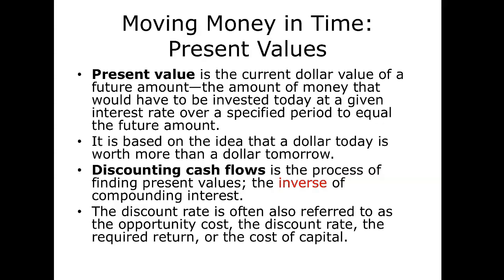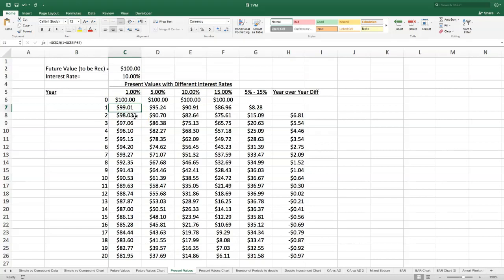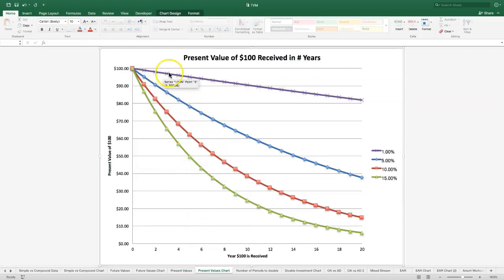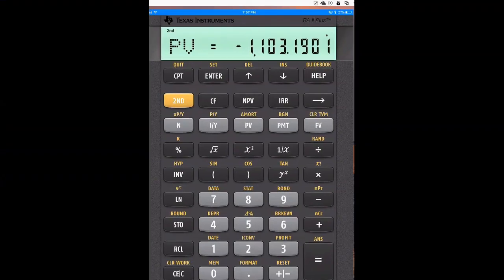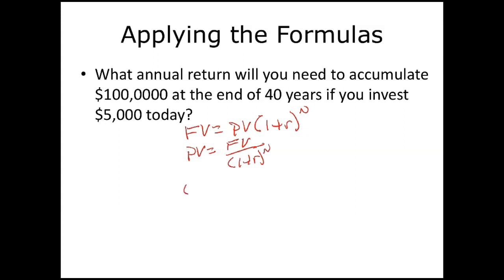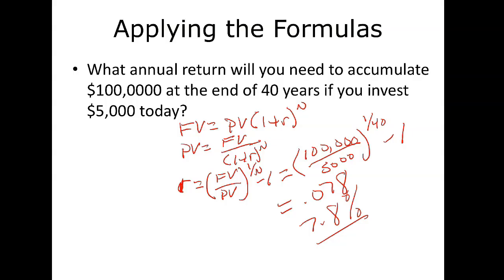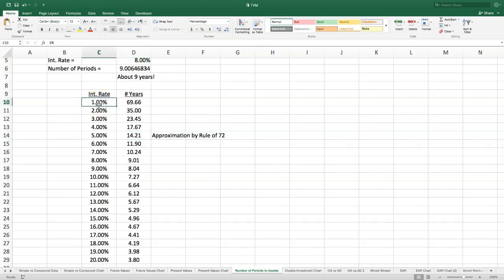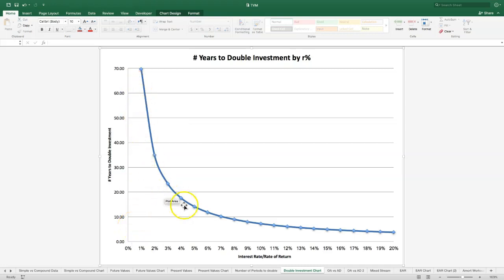D. Time Value of Money - Present Values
Present value is the current dollar value of a future amount—the amount of money that would have to be invested today at a given interest rate over a specified period to equal the future amount.
It is based on the idea that a dollar today is worth more than a dollar tomorrow.

All of the spreadsheets and charts in this playlist  can be accessed @